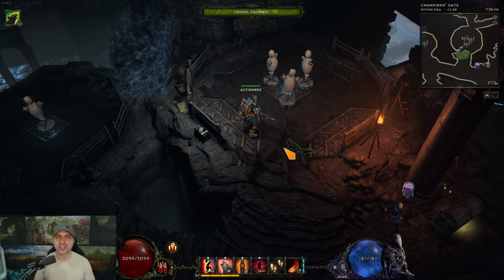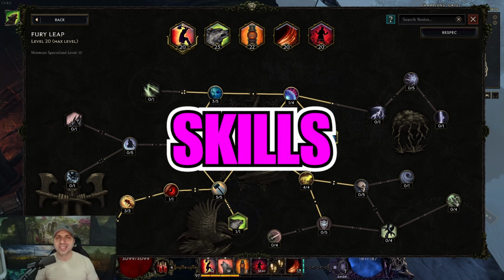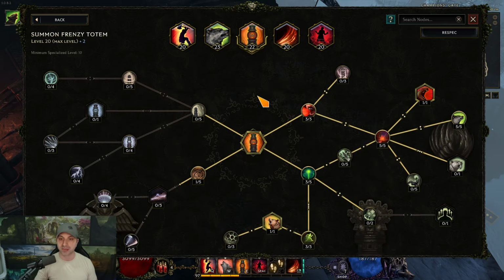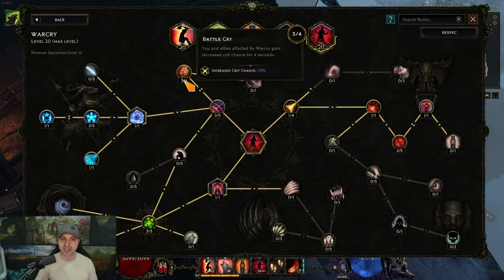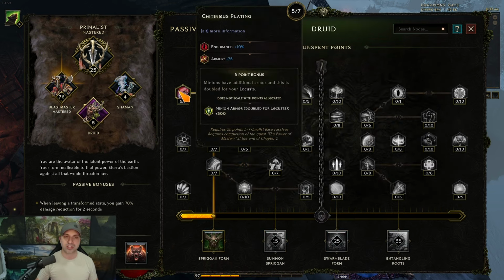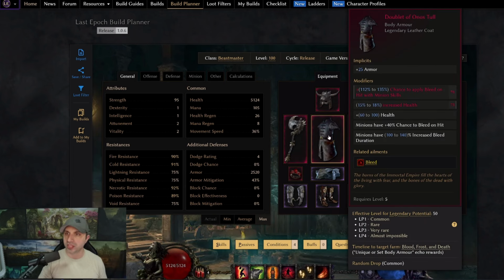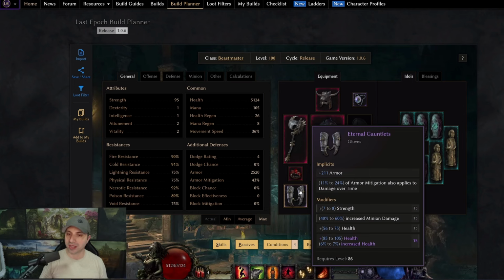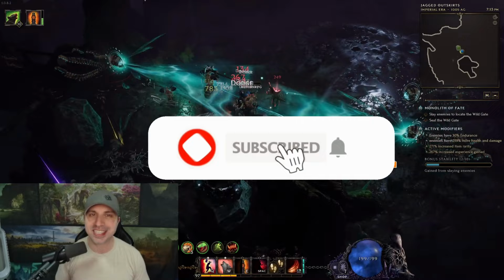Last Epoch Bleed Squirrels Beastmaster Build Guide! 1000 Stacks Of Bleed! LiL Monsters... Endgame!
Time Stamps:
00:00 - Bleed Squirrels
00:07 - Intro
00:30 - Dummy
00:55 - Gameplay
02:12 - Boss Fight
02:48 - Fury Leap
03:16 - Wolves
04:24 - Frenzy Totem
05:10 - Swipe
06:14 - Warcry
06:51 - Passives
09:21 - Gear / Idols / Blessings
13:20 - Leveling
14:36 - Wrap Up

-Marksman Multishot Shotgunner: Coming Soon!